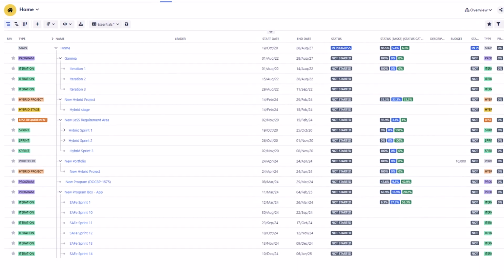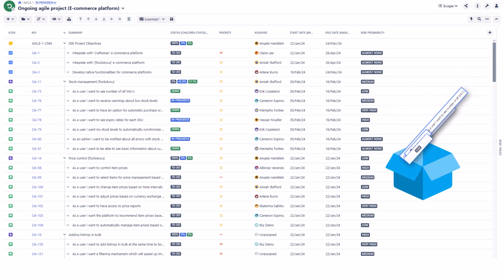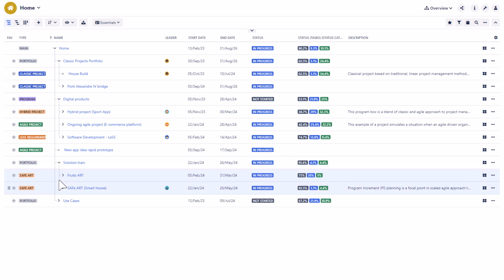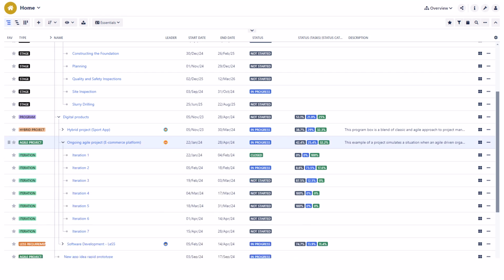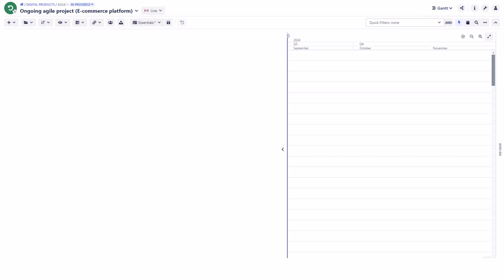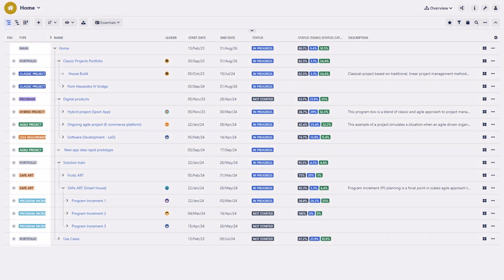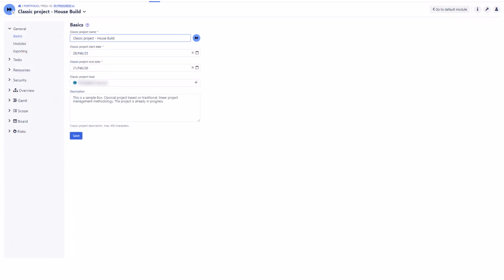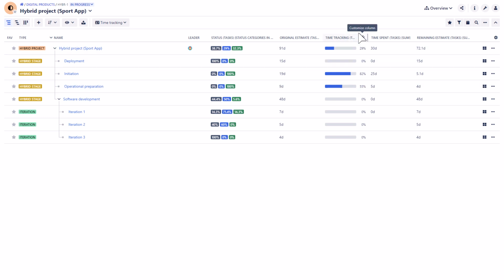Organize Jira projects with BigPicture boxes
• Manage all your work — big or small — in one flexible space
• Structure your projects, programs, and portfolios with ease
• Create and nest boxes to match any work hierarchy
• Use preconfigured box types or build your own from scratch
• Adapt to Agile, SAFe, Waterfall, or hybrid workflows
• Equip each box with the right tools using BigPicture modules

Why it matters:
Whether you're managing one project or dozens, boxes give you a central place to plan, track, and deliver — your way. Keep every piece of work connected, visible, and under control.

In this video:
• What boxes are and how they work
• How to create, configure, and nest boxes
•Overview of modules inside a box
•Examples of use cases across methodologies